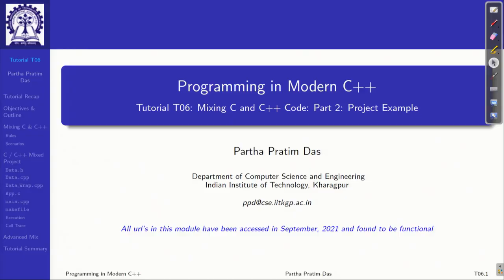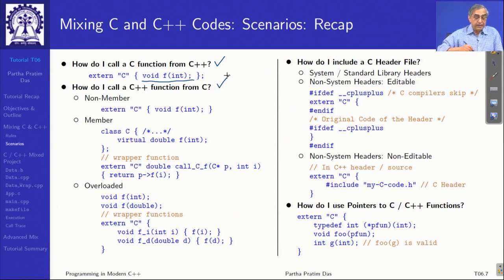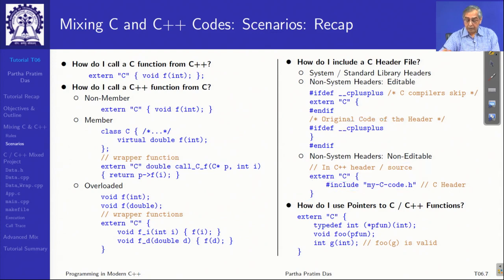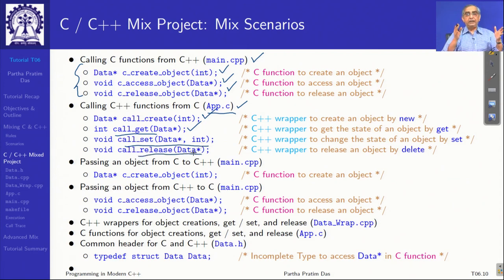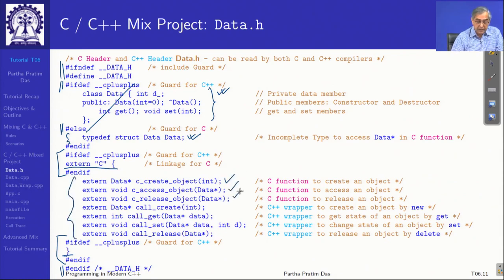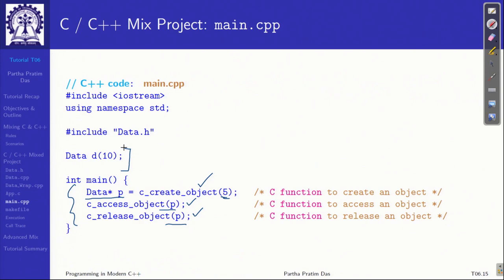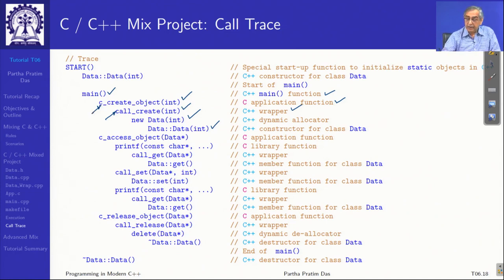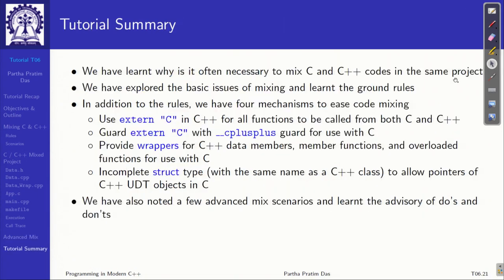Tutorial 06 Mixing C and C++ Code Part 2 Project Example